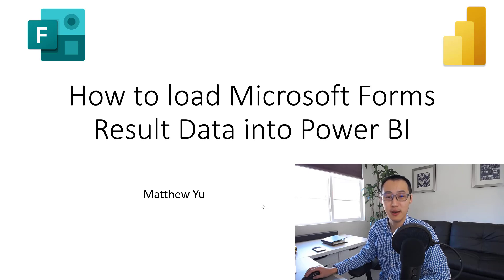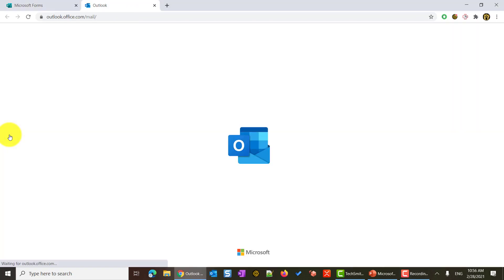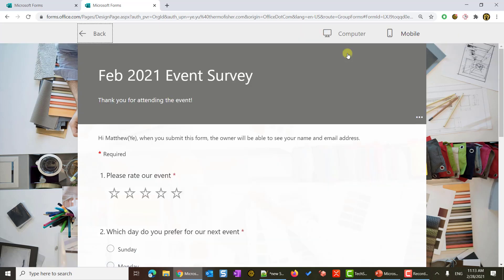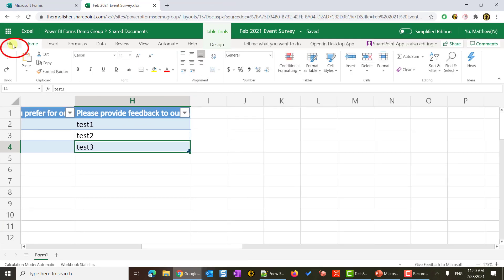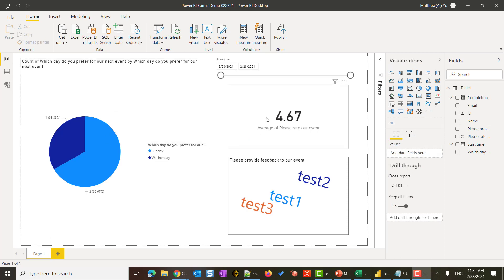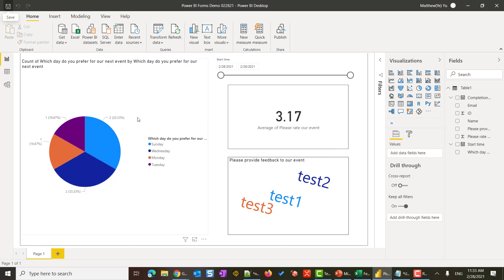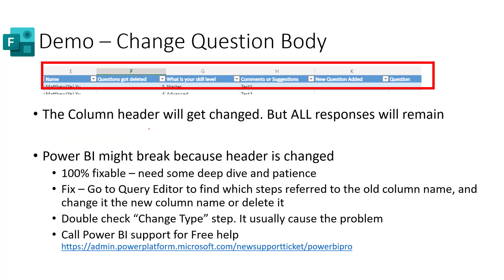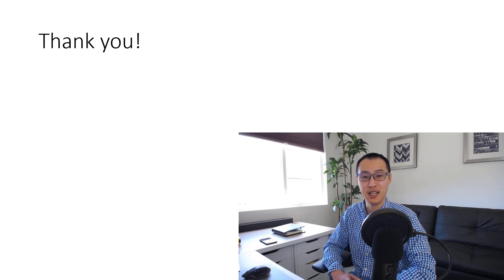Power BI: How to Auto Load Microsoft Forms Result Data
How to Load Microsoft Forms Result Data into Power BI

Microsoft Power BI Official 1-1 Human Support: (Requires a Pro License, or you can ask other Pro License User submit on behalf of you)

If you run into Error on Web Source in Power BI, you can check the fix from this video

00:00 Intro
01:40 Step 1.1: Create a Group
03:36 Step 1.2 Create a new Form and Test
05:56 Step 2: Extract the URL for Power BI
08:40 Step 3: Import the data into Power BI using Web
11:28 Step 4: Schedule the auto refresh
12:45 Use Case Discussion
14:17 QnA: Why can't we use Personal Forms
15:32 QnA: Can I change my Forms?
18:04 Thank You!